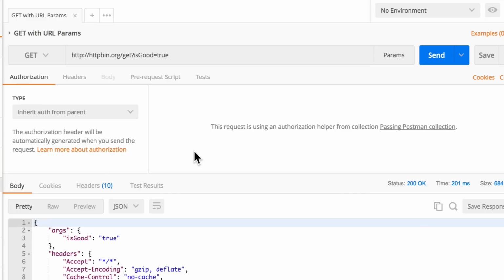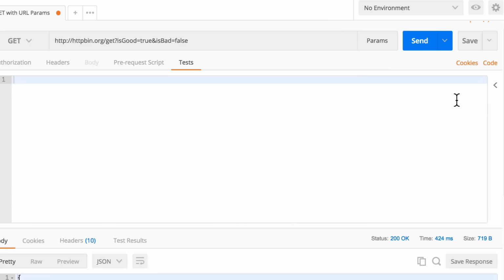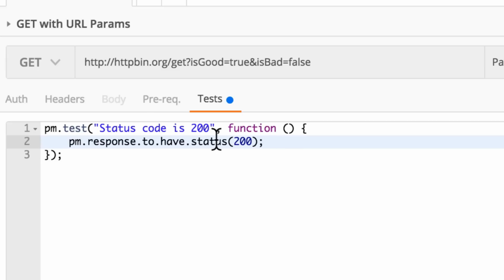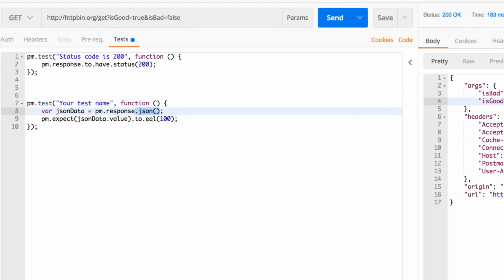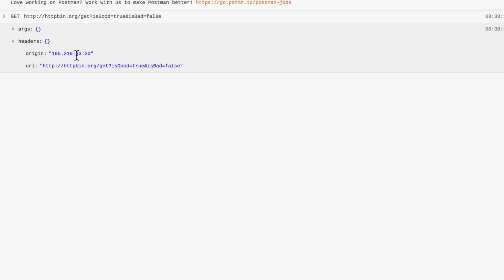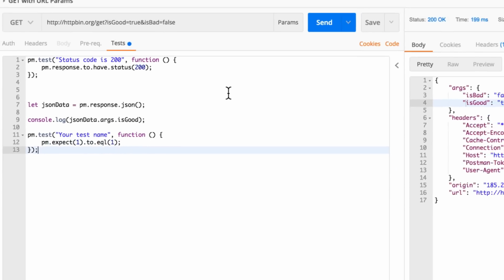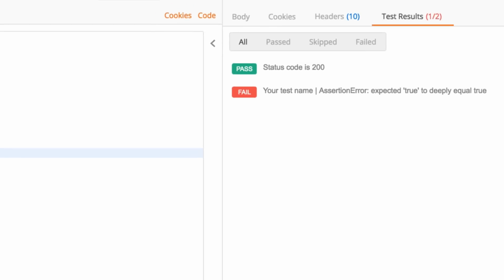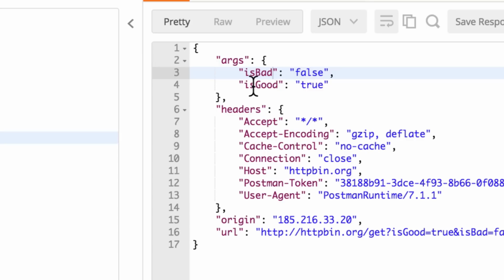How write API Tests with Postman in 3 easy steps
In this series of tutorials, you will learn how to write API tests with Postman.

// I  H A V E  A  Q U E S T I O N!

// I  H A V E  A  V I D E O  I D E A

// IMPRINT